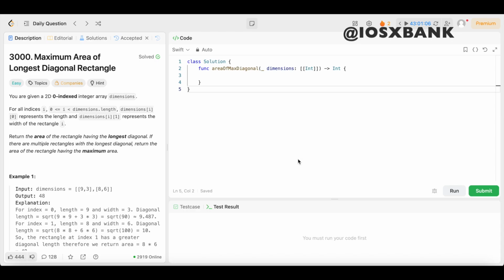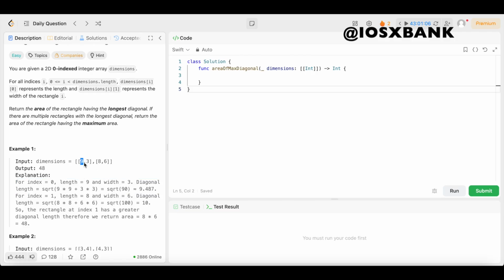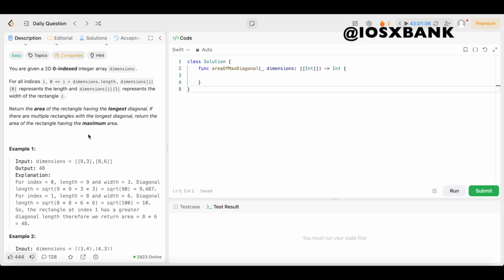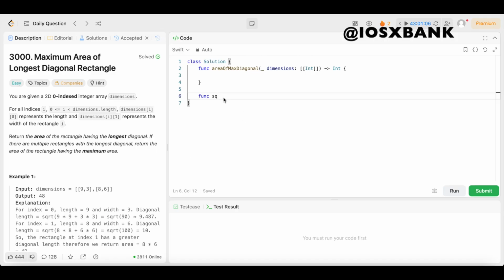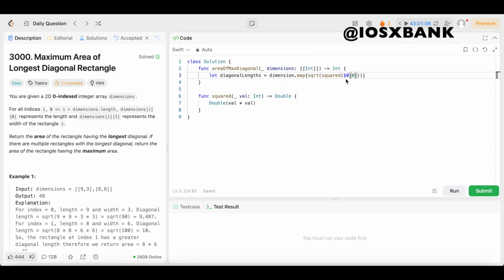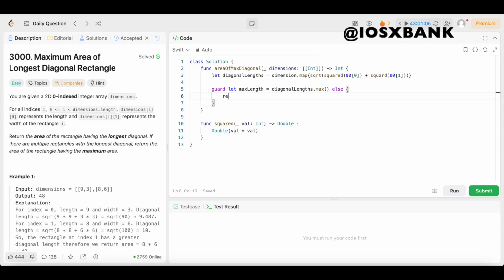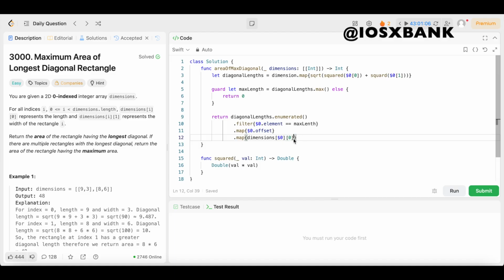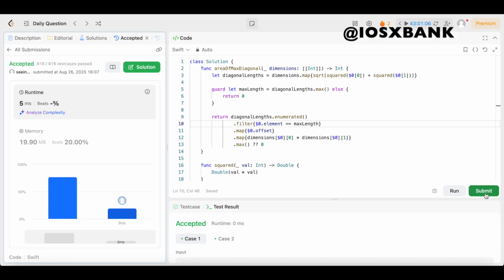Day 480: LeetCode Problem 3000. Maximum Area of Longest Diagonal Rectangle - Swift